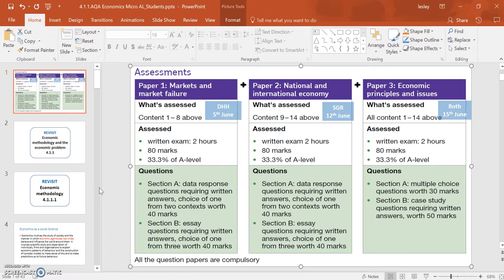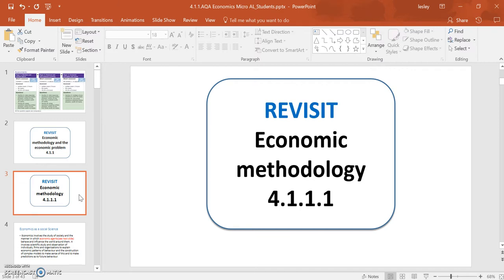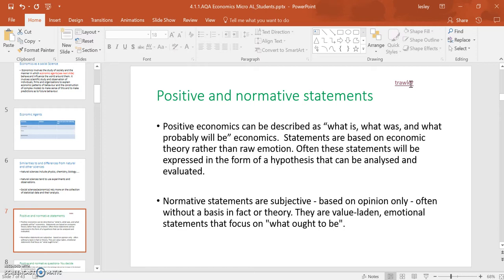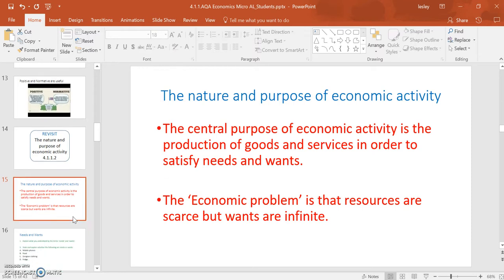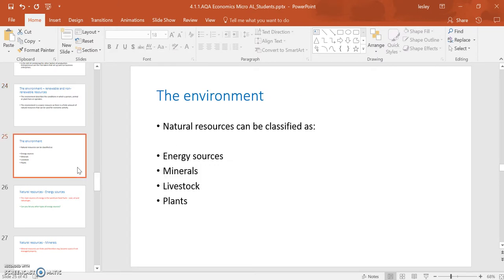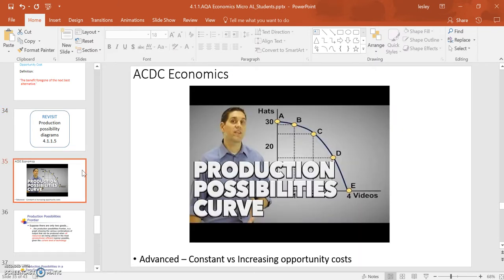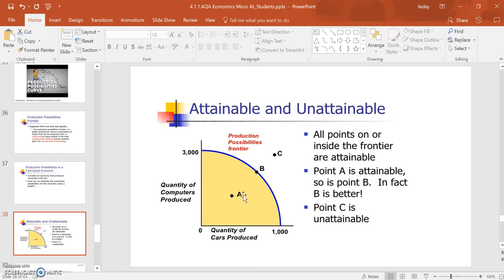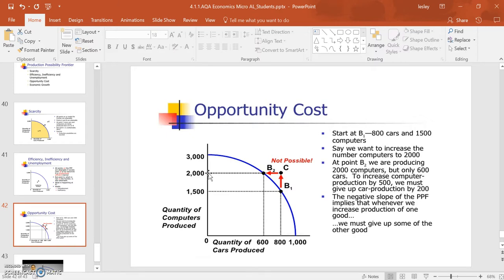Micro 4 1 1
An overview of 4.1.1 for Hayes students.
THE EXAM DATES GIVEN IN THE FIRST MINUTE ARE NOT RELEVANT - PLEASE IGNORE (These were relevant to 2017-18)